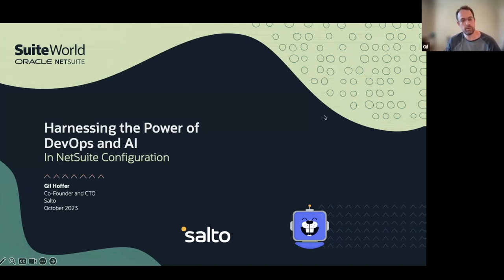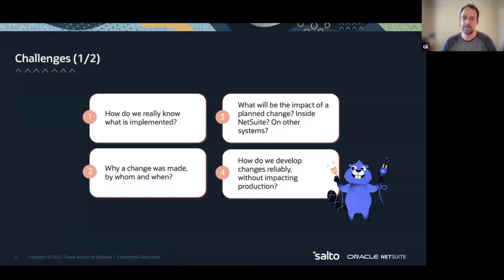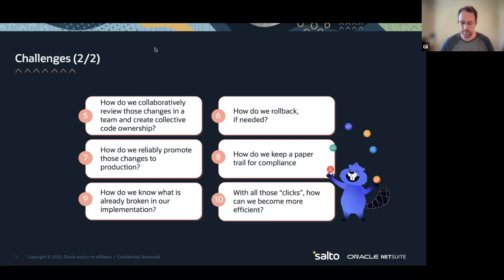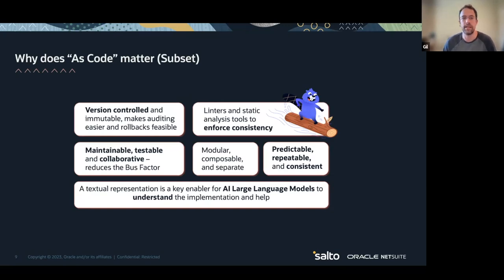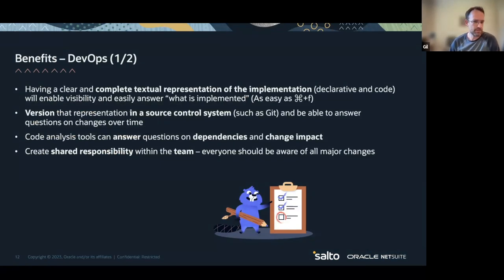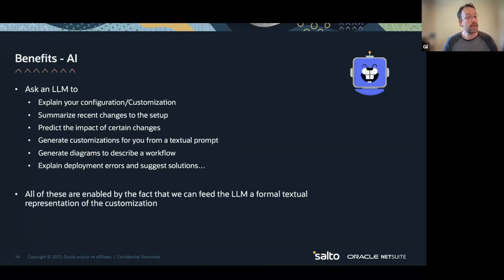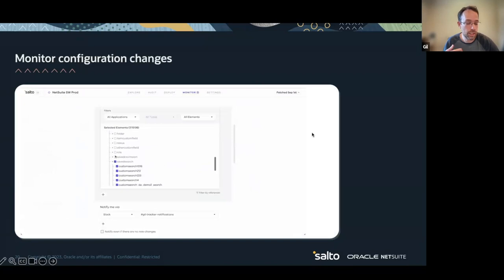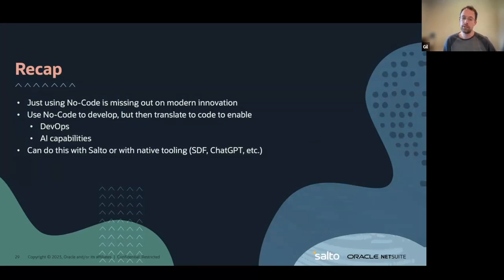Harnessing the Power of DevOps and AI in NetSuite Configuration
This session navigates the potentially transformative integration of DevOps and AI into NetSuite configuration, emphasizing the significant advantages of textual representations for improved delivery time and quality, collaboration, monitoring, and overall operational efficiency. Moreover, we will show examples of the power of using AI for better NetSuite customization planning and deployments across sandbox and production environments.